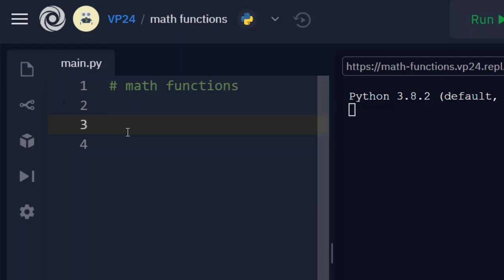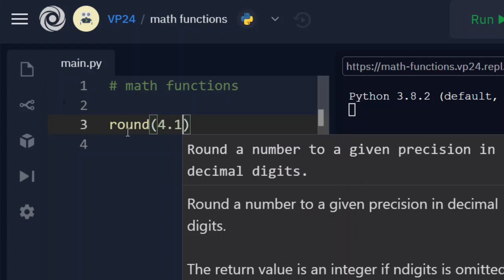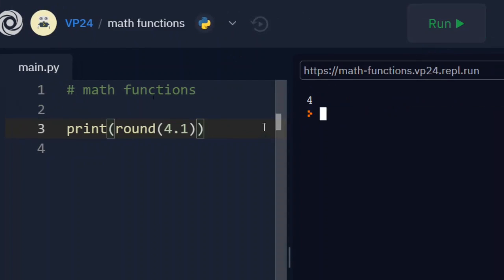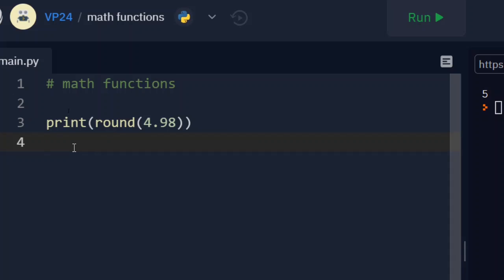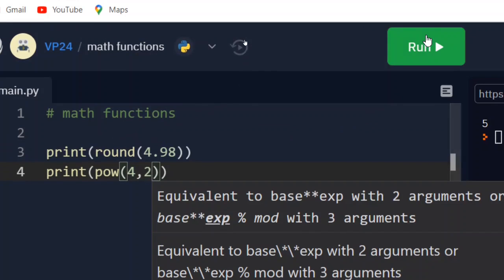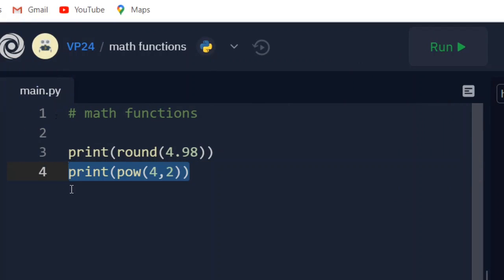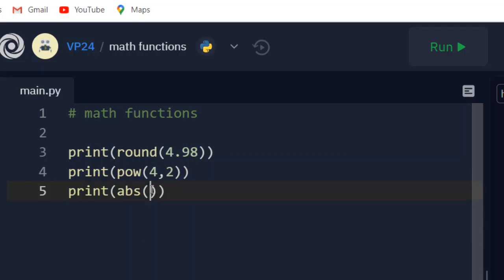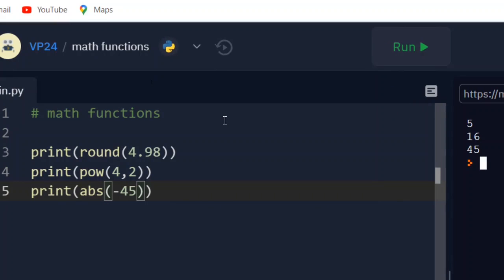MATH FUNCTIONS IN PYTHON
Hello!!Welcome to be a part of Creative Wanderers..This video is all about Python built in math functions.